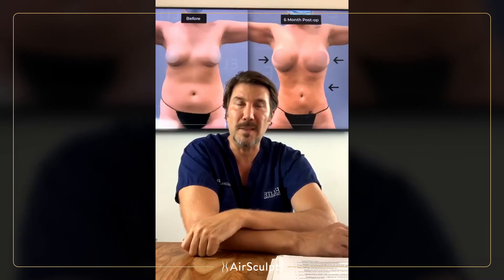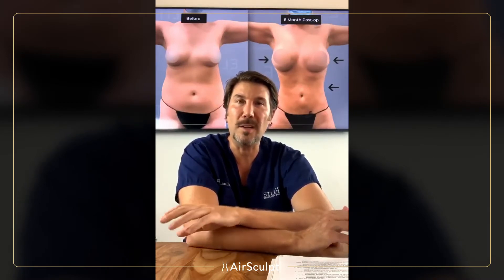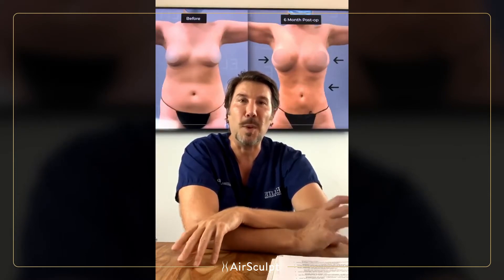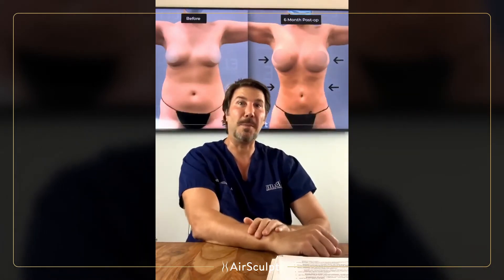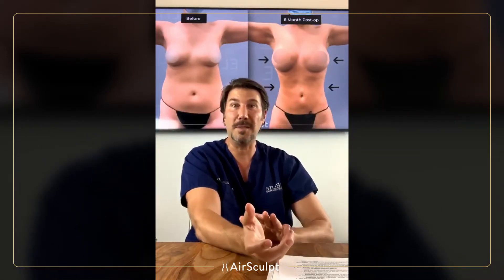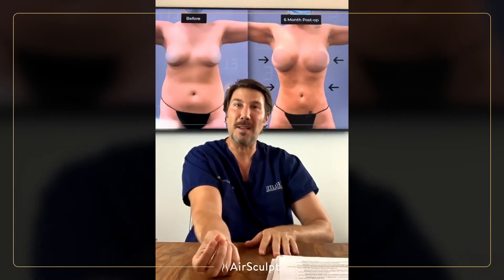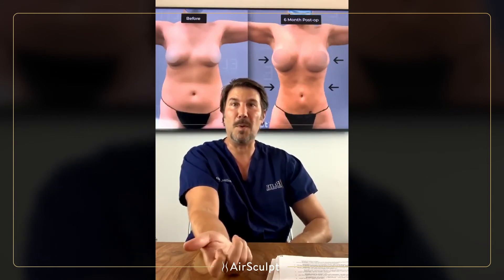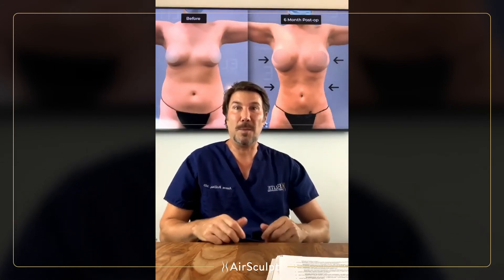Up-A-Cup FAQ: Where are the entry points?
Our founder and CEO Dr. Rollins explains where the entry points for a fat transfer to the breasts are located and why.